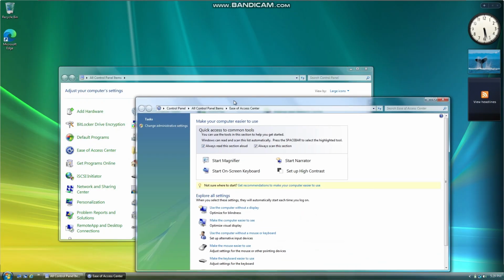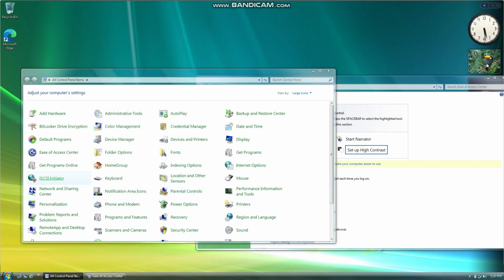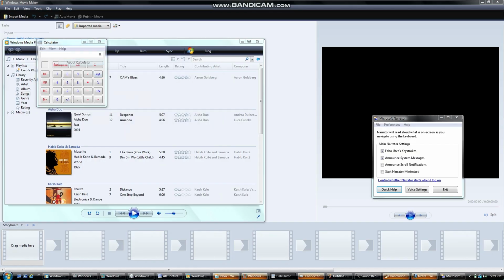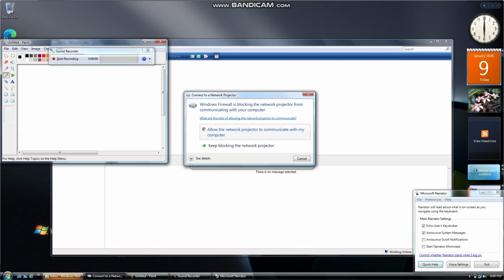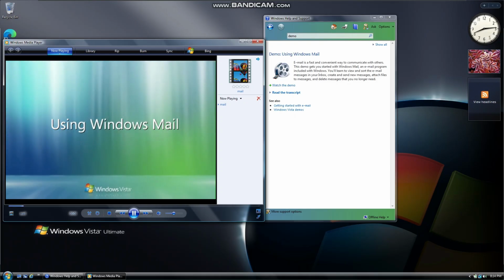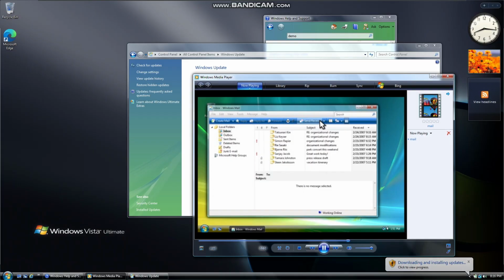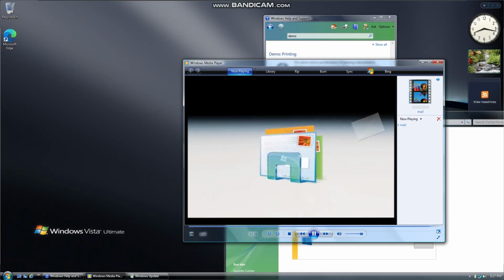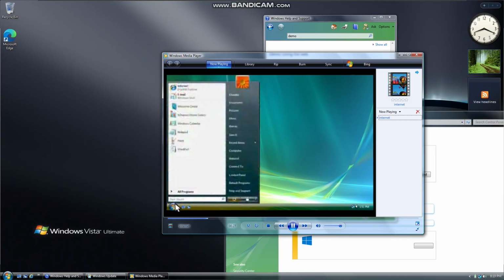Windows Vista7 - Windows 7, but it looks like Windows Vista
This is Windows Vista7, which is a Windows 7 installation modified to make it look and feel like WIndows Vista accurately.